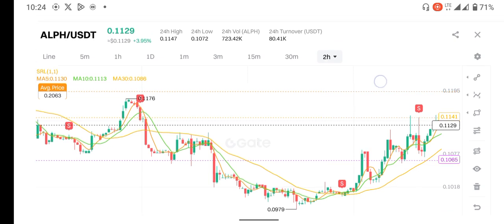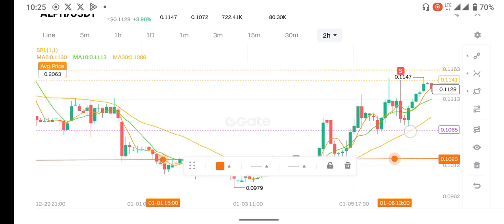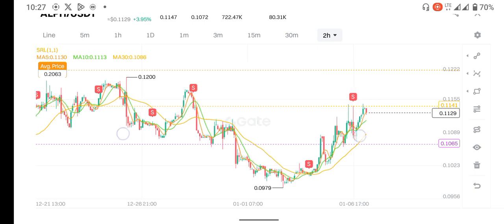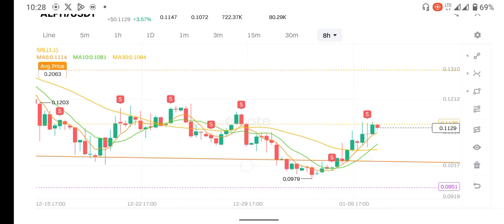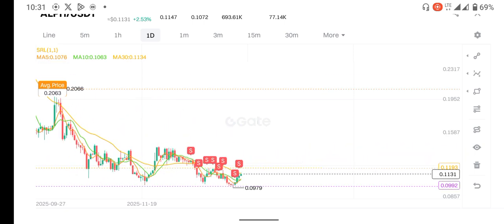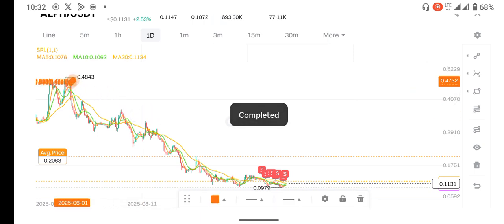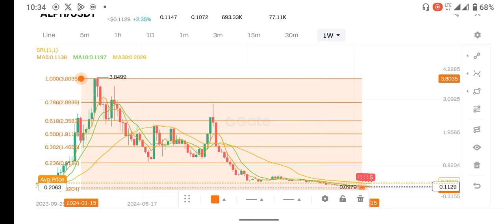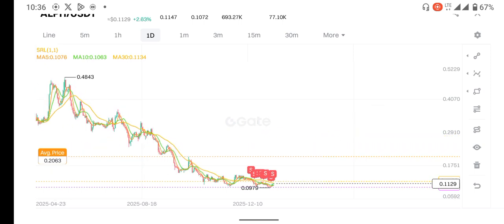ALPH/USDT Technical Analysis on Gate.io (8th Of January 2026)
ALPH/USDT Technical Analysis on Gate.io | Multi-Timeframe Breakdown

Video Description:

In this video, I present a detailed technical analysis of ALPH/USDT on Gate.io, using multiple time frames to understand both short-term price action and the broader market structure.

The analysis begins with higher time frames to identify the primary trend and key market direction, followed by lower time frames to refine entries, exits, and momentum shifts. I apply trend line analysis to highlight market structure, higher highs, higher lows, and possible trend reversals.

Using Fibonacci Retracement, I identify critical retracement levels that align with strong support and resistance zones, helping to pinpoint potential reaction areas for price. These levels are further confirmed with price action, including rejection wicks, consolidation zones, and breakout confirmations.

Key areas of support and resistance are mapped clearly, showing where buyers and sellers have historically stepped in, offering insight into possible continuation or reversal scenarios.